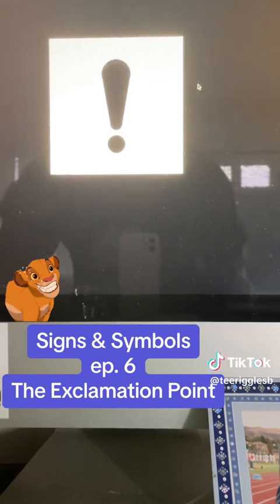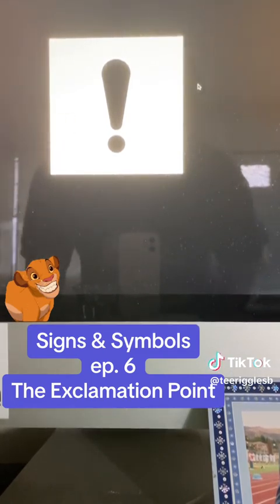Sign & Symbols ep. 6 (The Exclamation Point)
In today's lesson. We cover what the higher self is all about. Thru this symbol tells it all.